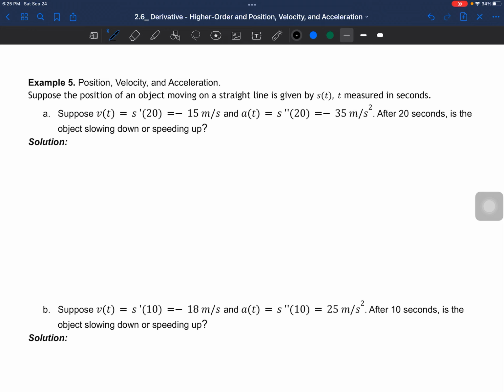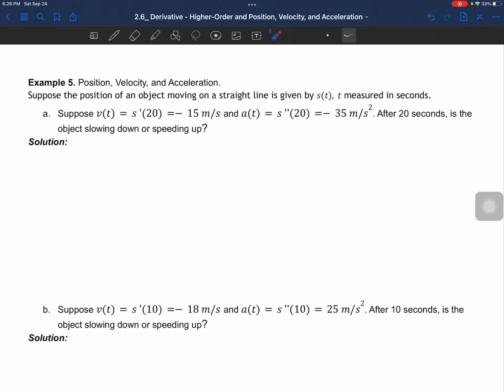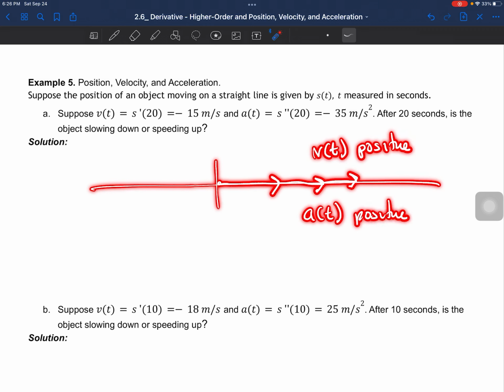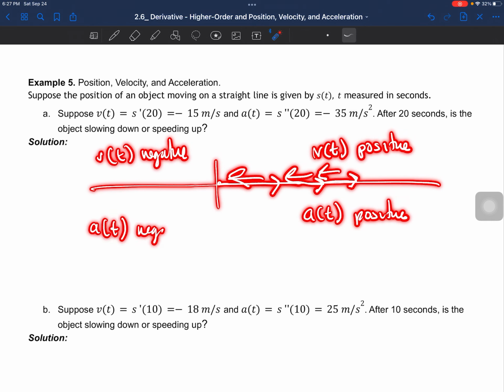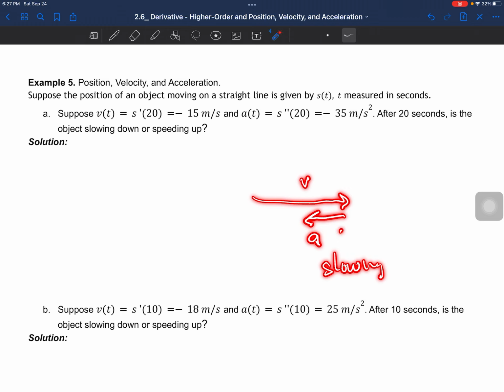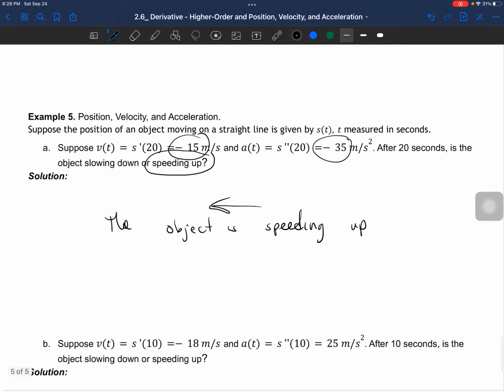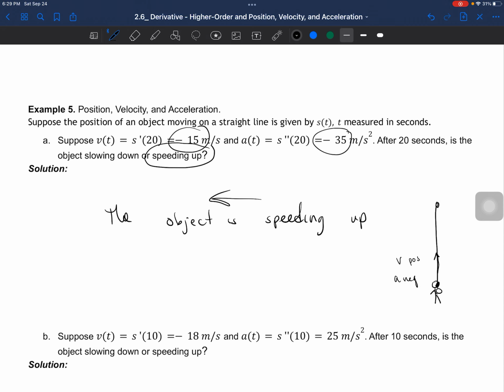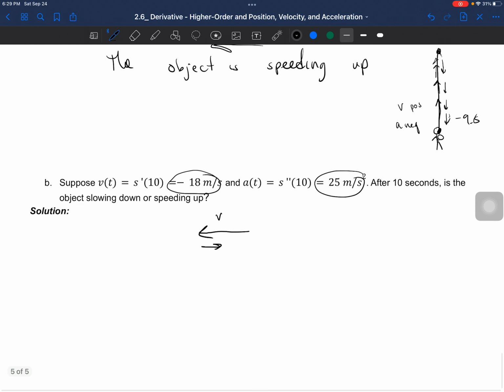2.6 Ex. 5 - Velocity and Acceleration Slowing down or speeding up